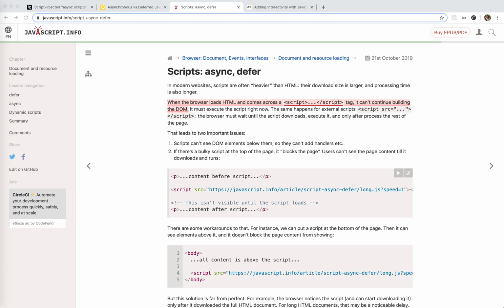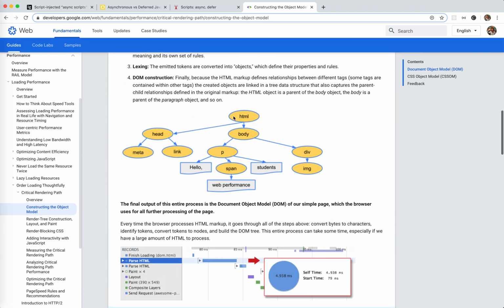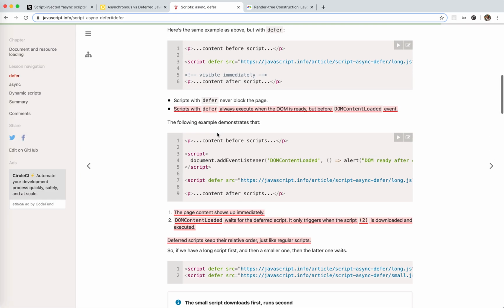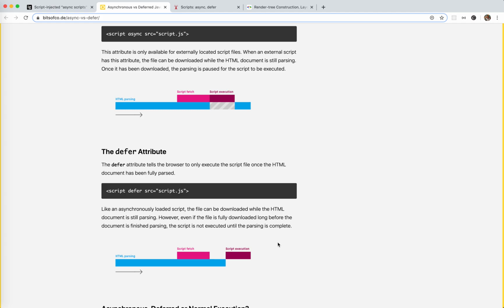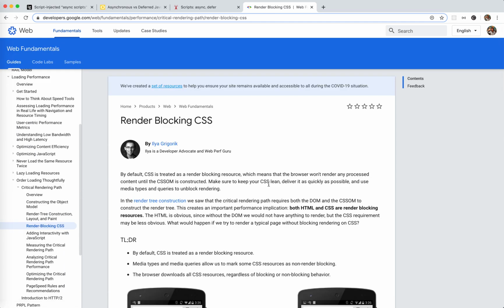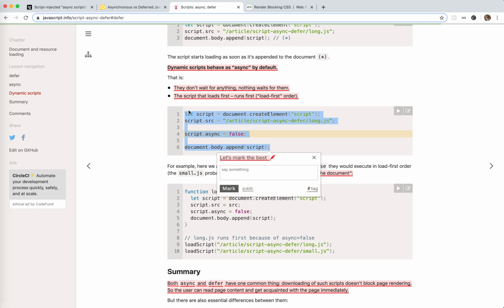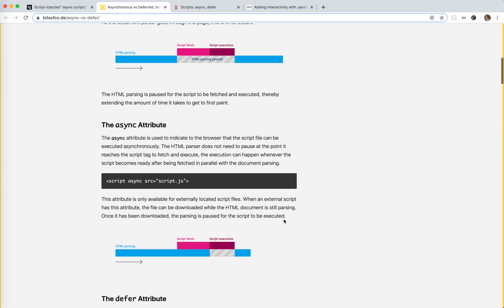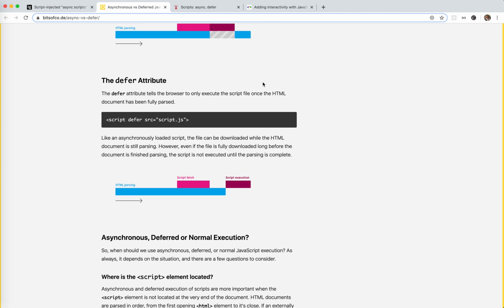what is async/defer and blocking CSS | JSer - JavaScript & Algorithm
To be simple

1. browser parse HTML into DOM, CSS into CSSOM (separately) , then combine these two to render UI

2. when script (sync) is met, DOM parsing is paused to fetch and execute that script

3. if script is set to async, script is fetched in background, and be executed right after it is fetched. order is not kept

4. if script is set to defer, script is fetched in background, and be executed when DOM is ready, right before DOMConentLoaded event. order is kept.

5. script executing(no matter async or defer or not) all wait CSSOM to be done and blocks DOM.  (except defer script is set after DOM ready, so it blocks nothing)

6. CSS is render blocking, not DOM parsing blocking.  but because of 5,  if there is a sync script after CSS, then script waits for CSSOM, and DOM waits script execution, so indirectly CSS blocks DOM parsing.

Conclusion:

1. for ads/tracking code which is not related to the web app, use async
2. put scripts right before closing body tag. because SPA doesn't have complex DOM structure, using defer doesn't help much and add possible compatibility risks
3. keep CSS code small if possible